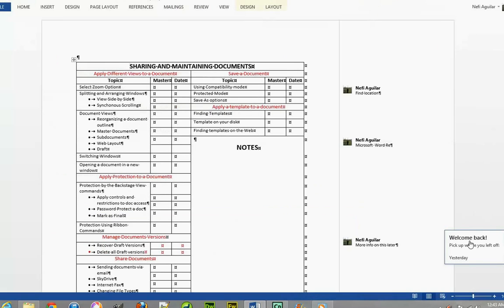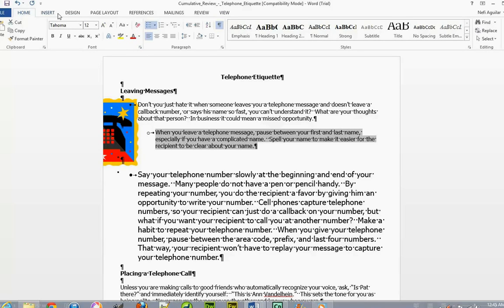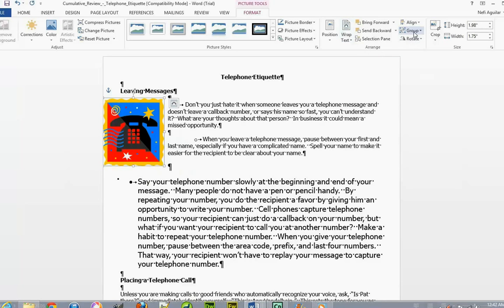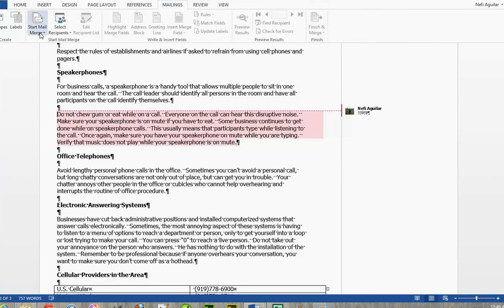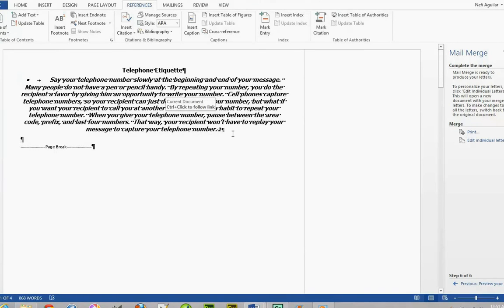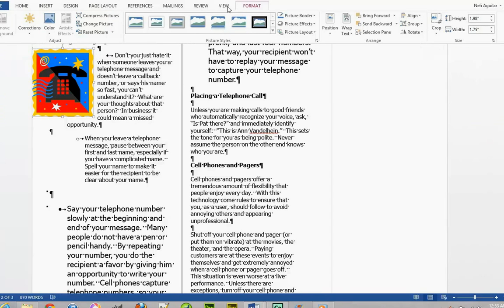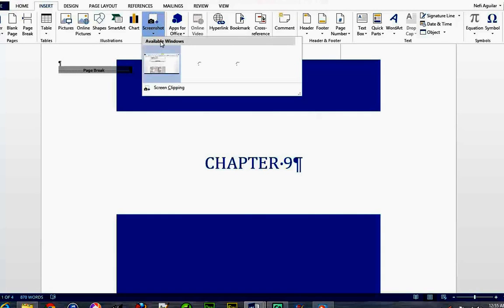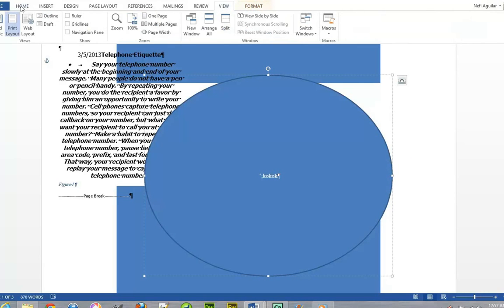Microsoft Office 2010/2013 Tutorial-Synopsis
In this video, we will discuss a synopsis of Microsoft Word.  Part 1 and 2 come to great help in reiterating some material.